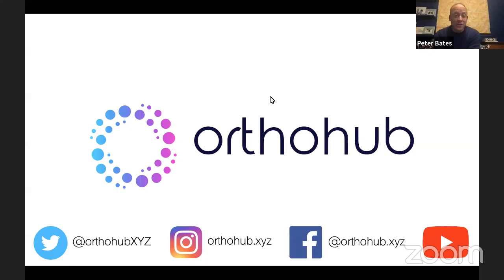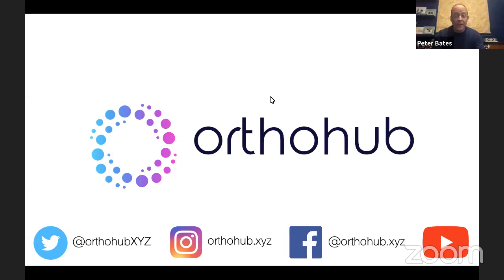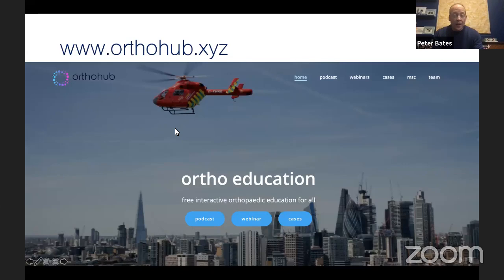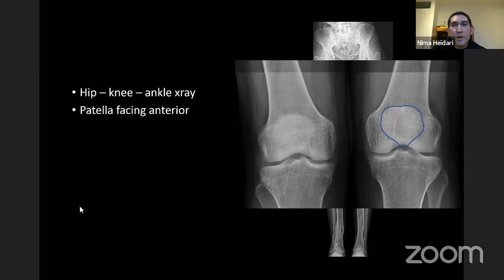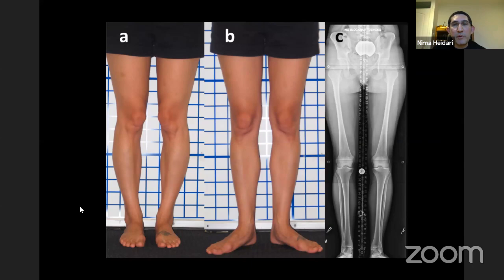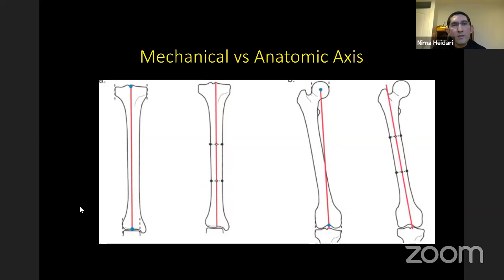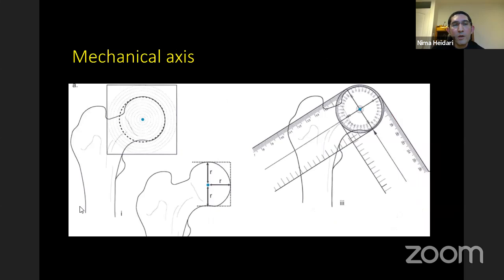webinar 003: management of C-19 injuries after the pandemic: what now?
Following on from our 1st webinar  COVID-19 x Charnley: conservative management of orthopaedic injuries,  we are excited to bring you this follow-up session.

Many fractures have been treated either non-operatively or with the minimum possible fixation during this pandemic, and we have not been able to treat certain fractures in the way that we would normally practice.

Additionally, many fracture patients who would have usually presented to our services have stayed at home and the burden of this neglected trauma is unknown at present, but could be sizeable. This is expected to have a significant impact on the provision of orthopaedic care into the second half of 2020, and beyond.

In this webinar we will be discussing what problems could arise, and how best to manage the fallout from this.

Join our panel who will be talking about the management of non-union, malunion, and deformity correction in this setting, and how best to prepare for the incoming tsunami of delayed trauma.

Target audience: all orthopaedic practitioners, from consultants/attending grades through to surgical trainees, PAs, nurse specialists and plaster technicians.